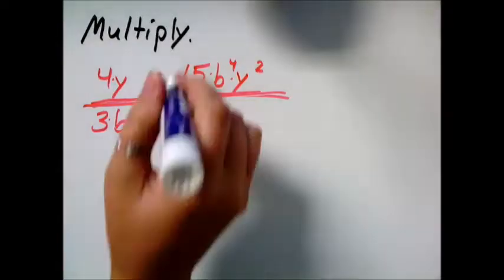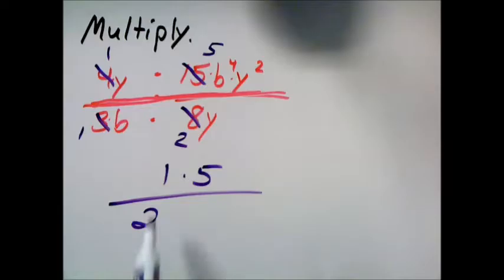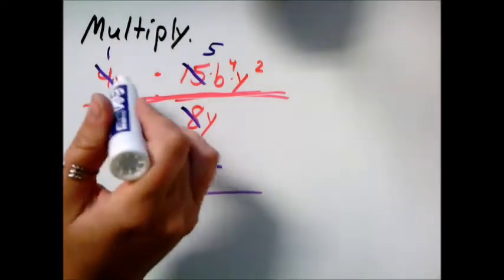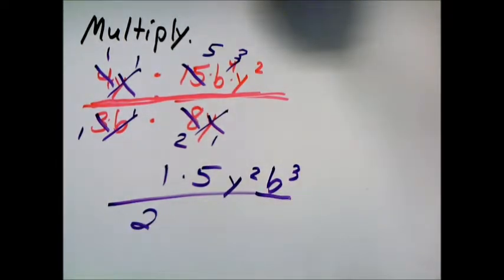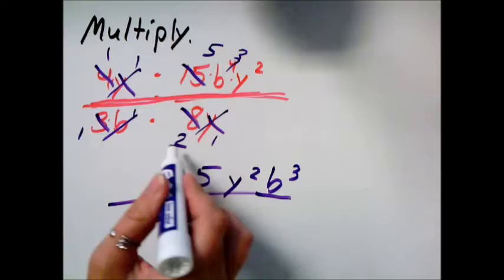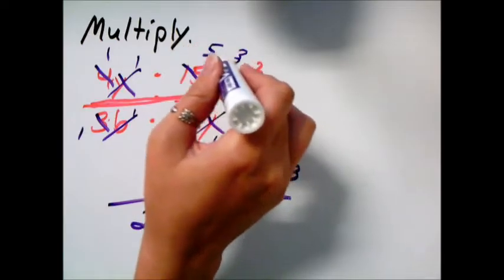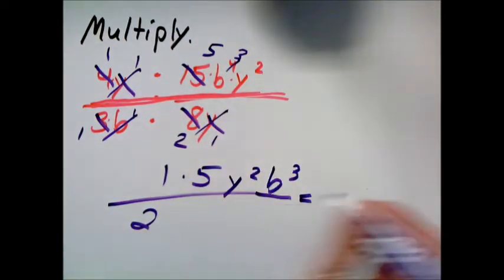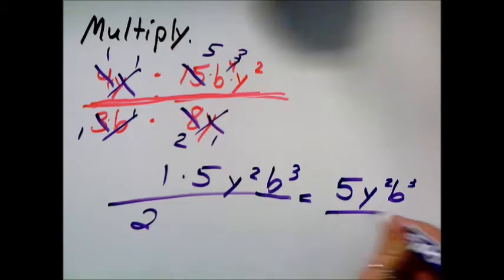Multiplying rational expressions involving multivariate monomials